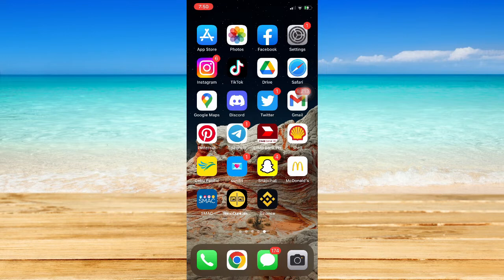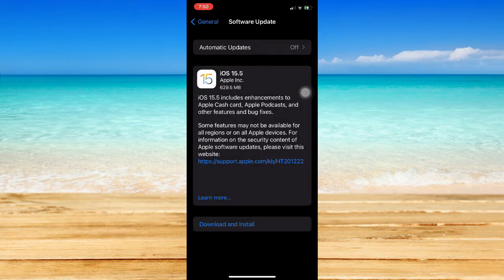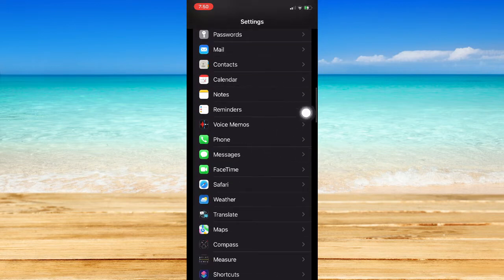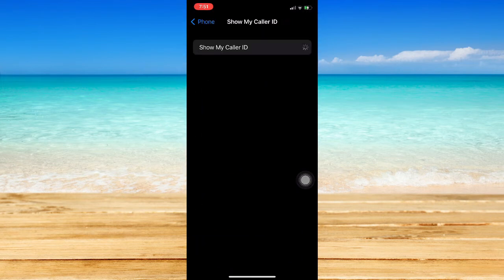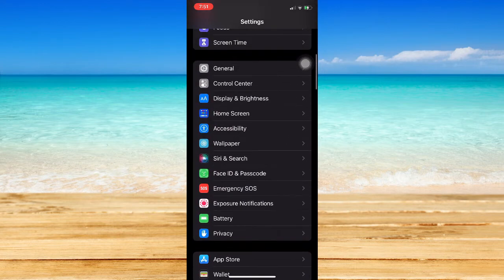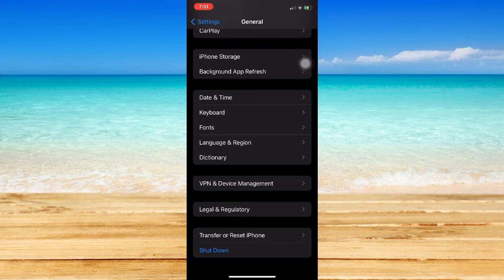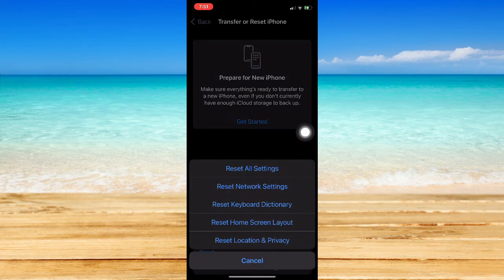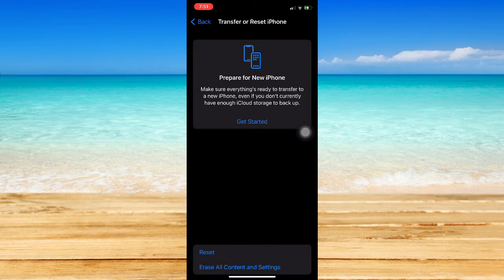How To Show Your Caller ID On iPhone